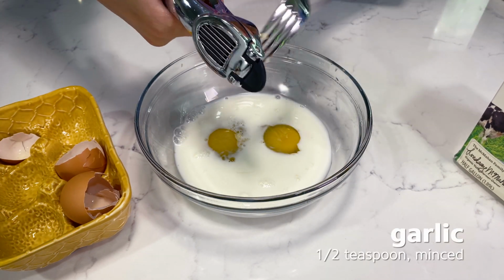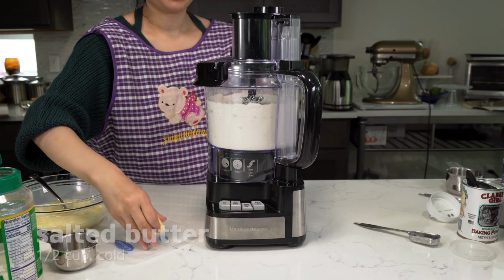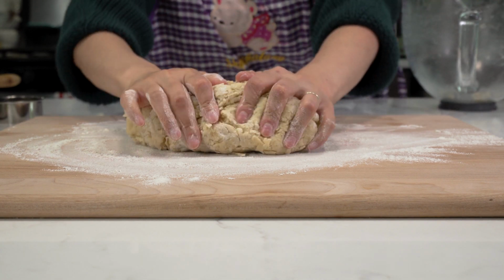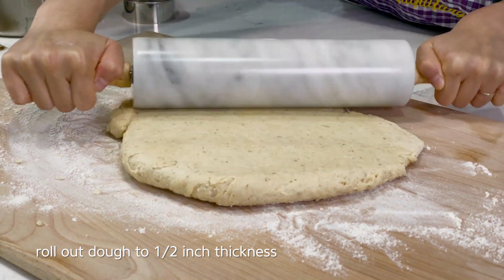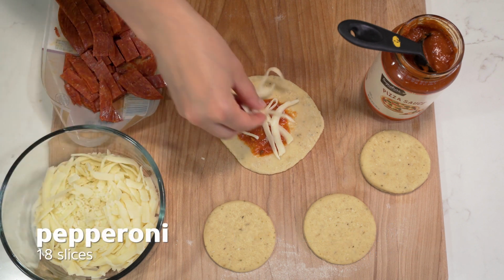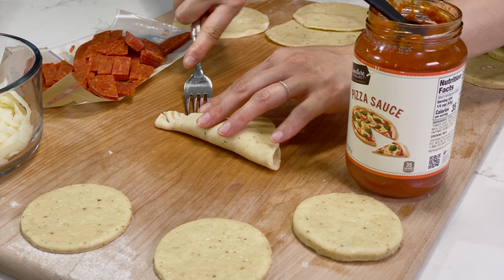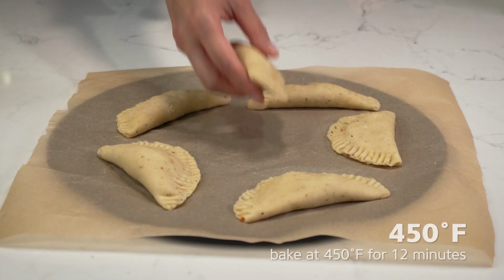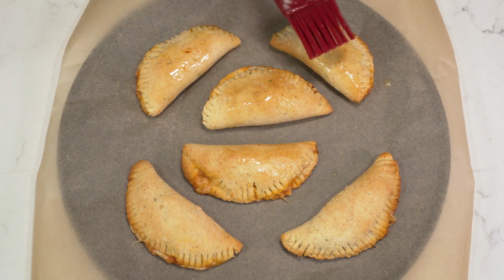Pepperoni Pizza Pockets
Crisp Creations | How to Bake | Video Recipes | Kitchen Unboxings